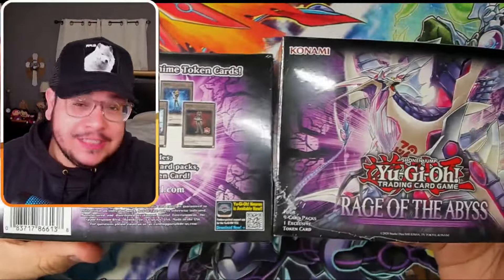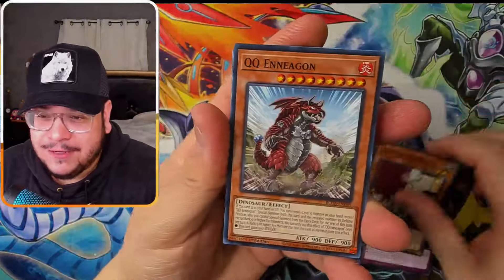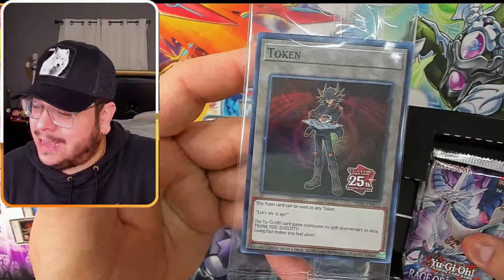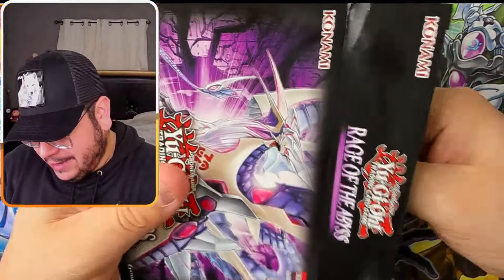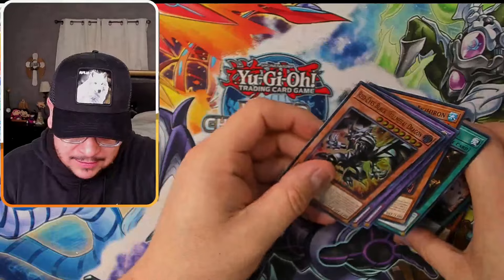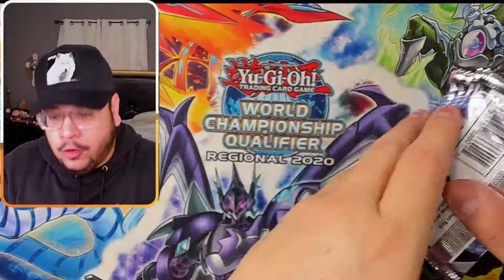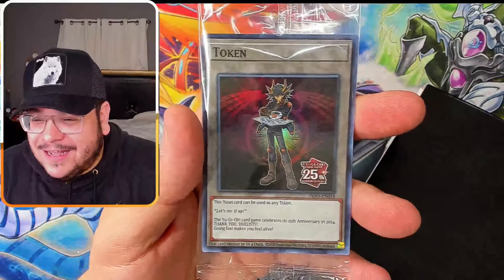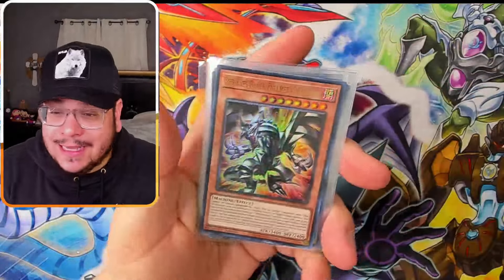NEW Rage Of The Abyss "Retail" Mini Boxes From Walmart Are Here!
If you would like me to open Yugioh Products for you, send it here:

New Rage Of The Abyss Retail "mini boxes" are Finally Here!